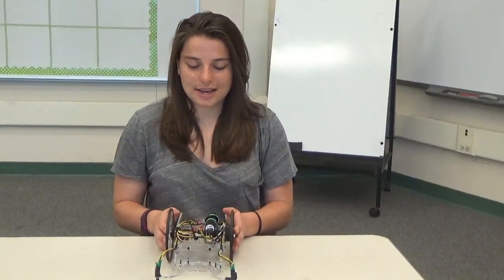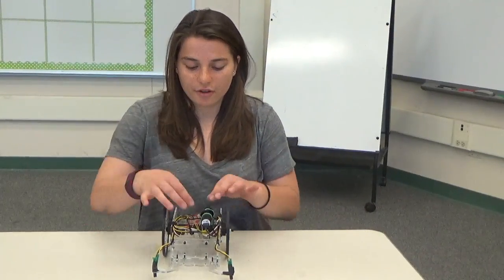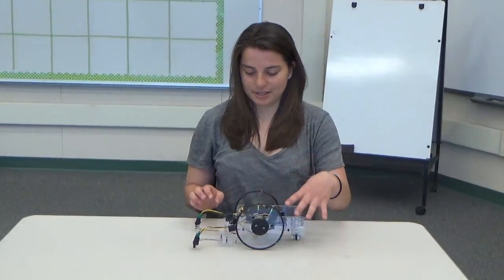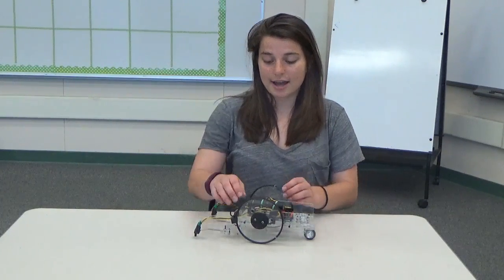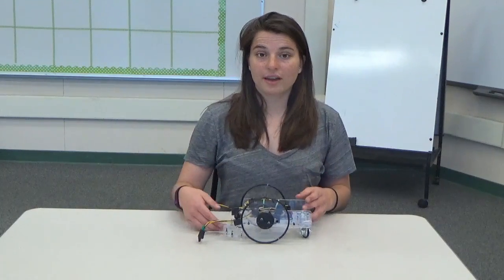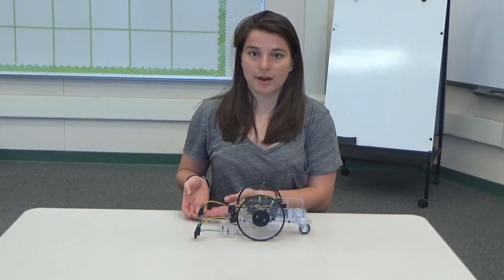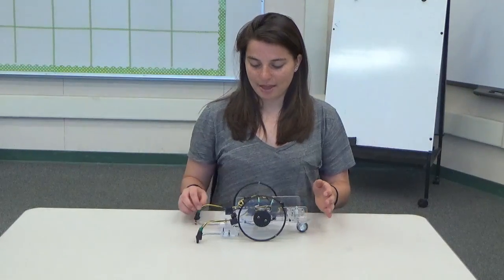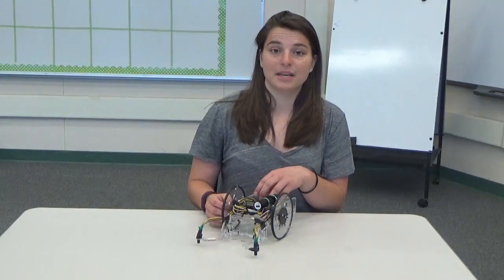Kathleen M – Milestone #2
Tabletop robot